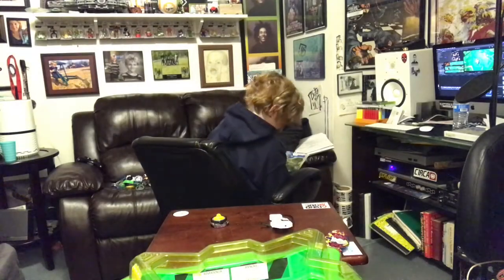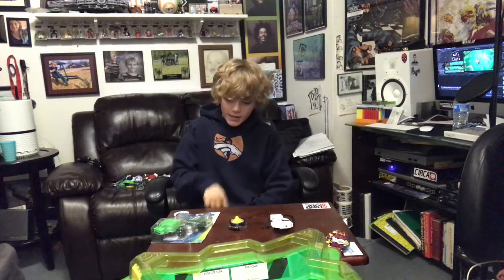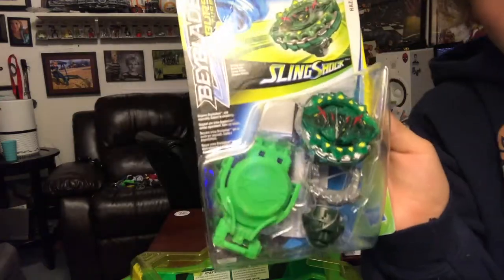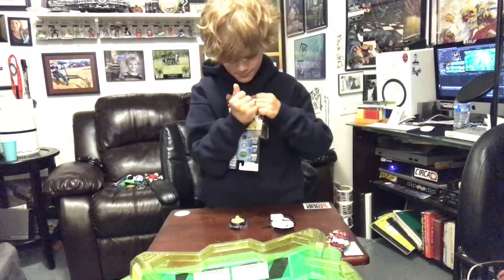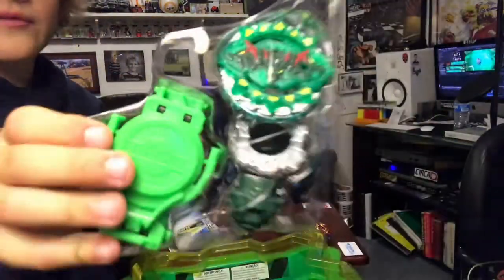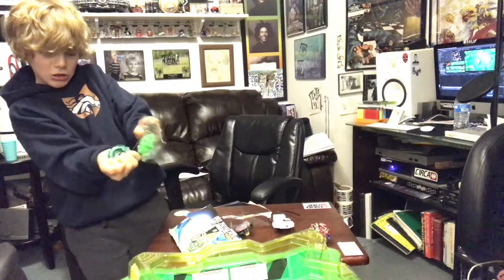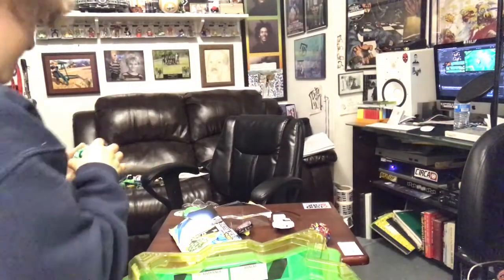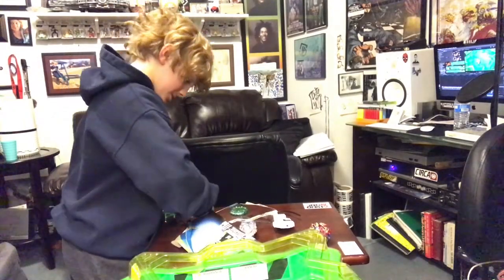BEYBLADE UNBOXING Hasbro Hazzard Kerbeus K4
Join us as we unbox Hazzard Kerbeus K4. We promise the quarter finals of our BeyBlade tournament is coming sooooon!!!

Yours Truly,
Phin